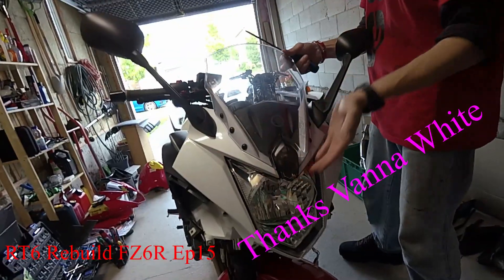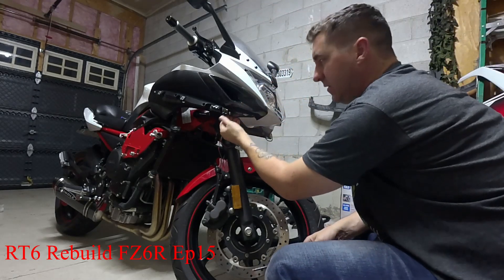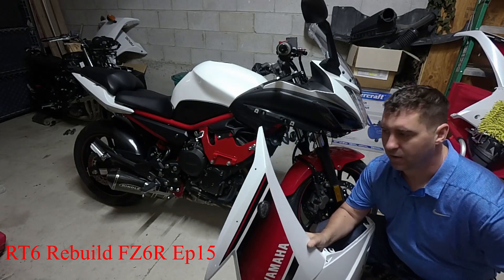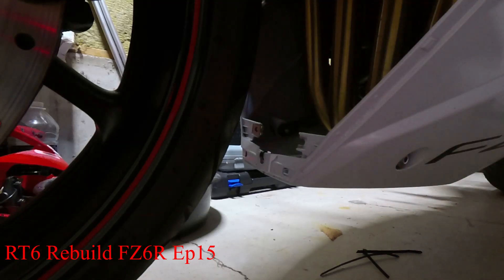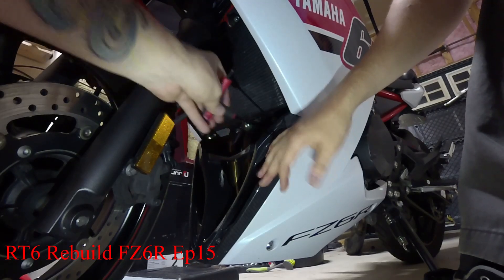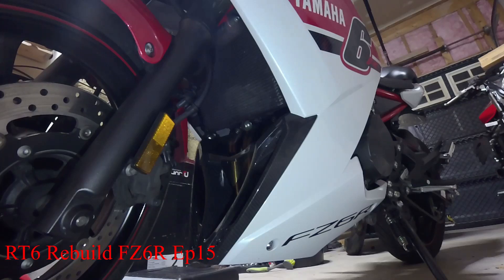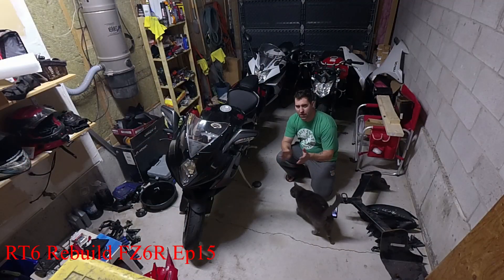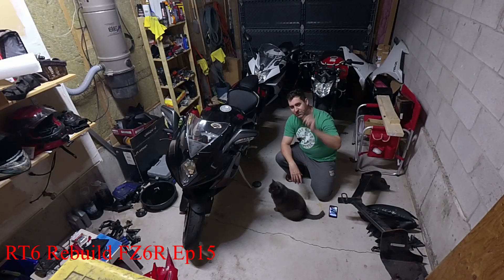Crashed Motorcycle Rebuild FZ6R Ep15 - My FZ6R is no longer Naked !!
In this episode my crashed bike finally gets fairings again ! Plus, what's new in the garage ??

After crashing my bike I decided to do a rebuild series. I'm using some new video editing software (DaVinci) to improve quality, effects and all that jazz. RideThe6 Rebuild Series - FZ6R - Episode 15